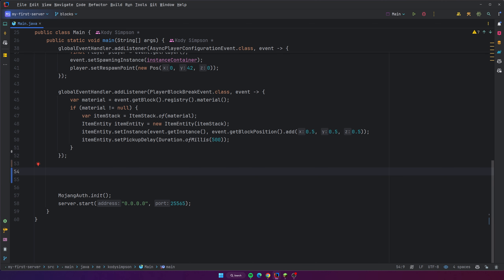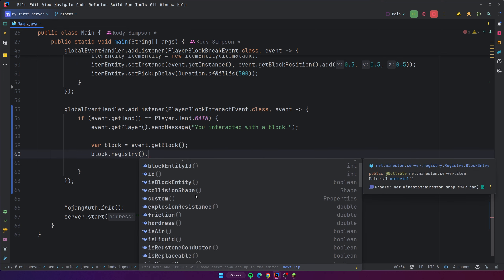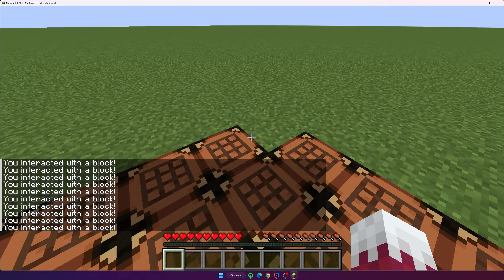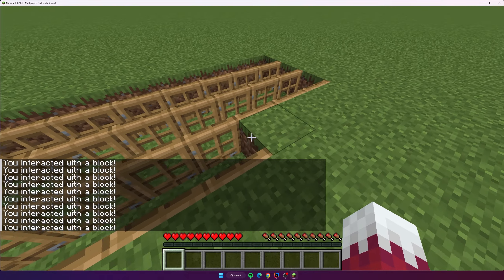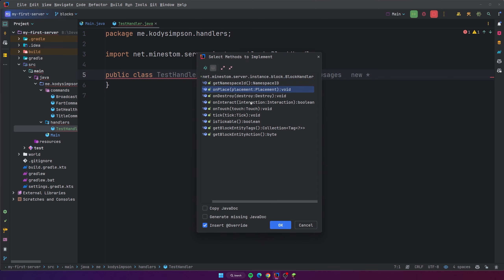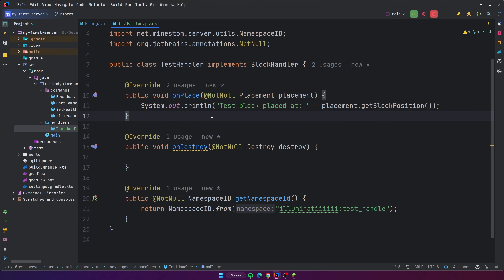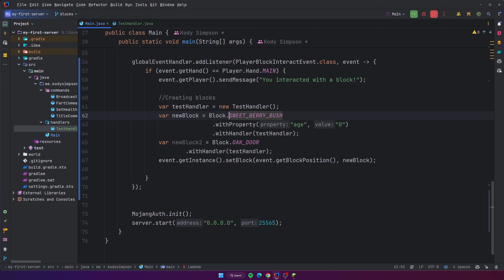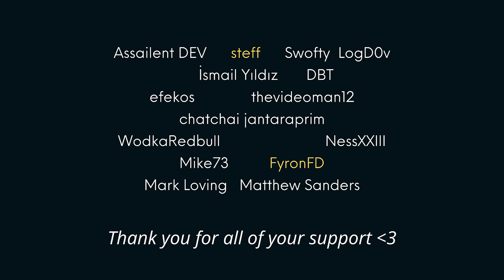Minestom Tutorial Ep. 7: Blocks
In this episode of the Minestom Minecraft server development series, I teach you how to work with blocks. This includes block states, handlers, and positions.